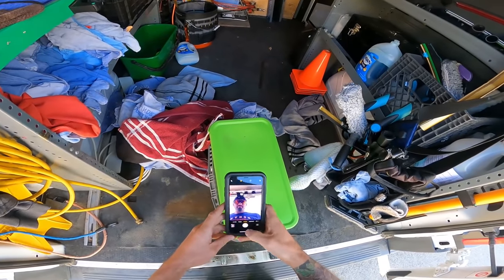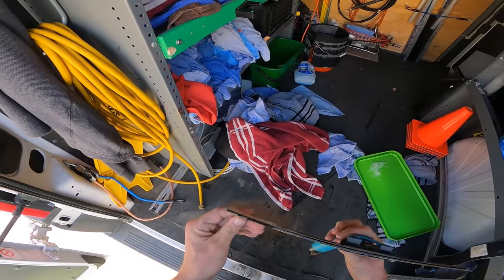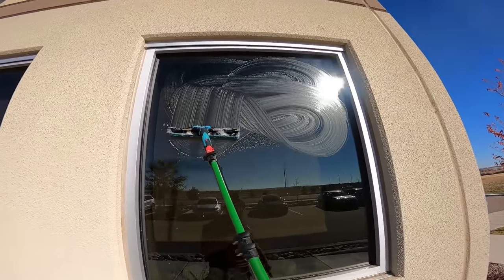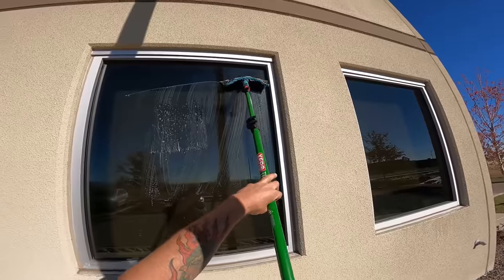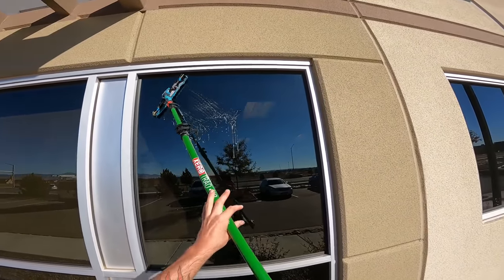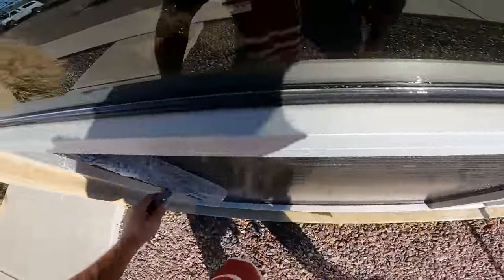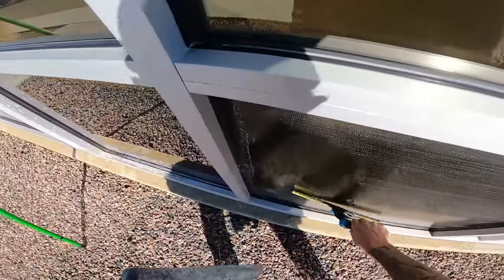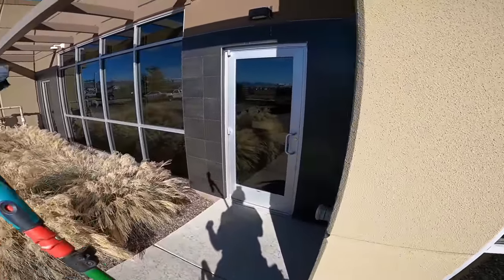HOW TO CLEAN WINDOWS IN DIRECT SUNLIGHT | WINDOW CLEANING TECHNIQUES